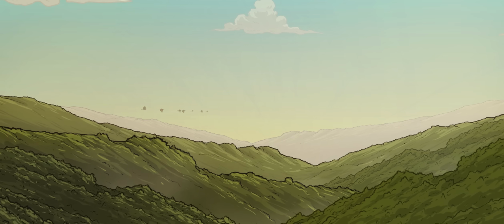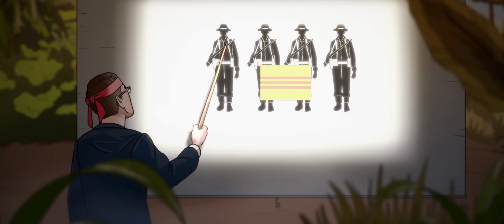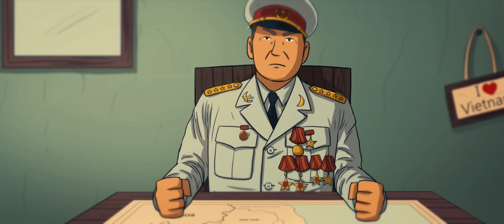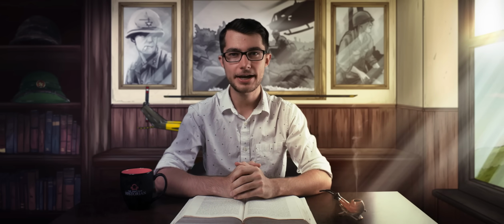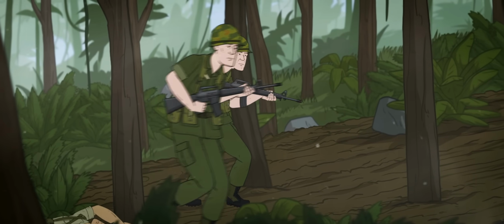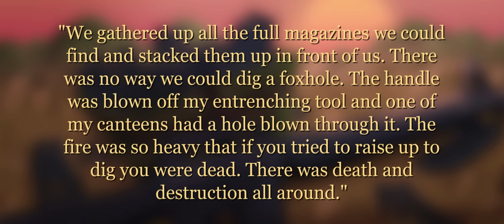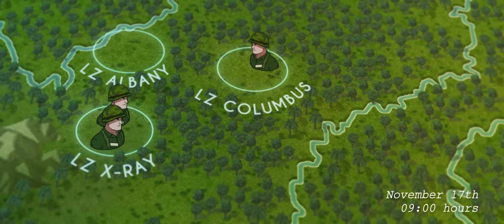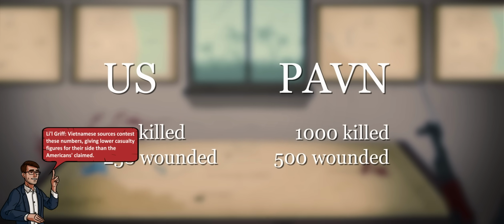First Battle of Vietnam: Ia Drang | Animated History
Sources:
An, Ngyugen Huu. "Chapter II: Pleime – Ia Drang, first clash against the US troops". In The New Battlefield (A Memoir). Translated by Tran Le Hoang. Hanoi: People's Army Publishing House, 2002.

Carland, John M. Combat Operations: Stemming the Tide, May 1965 to October 1966. Washington: Government Printing Office, 2000.

Coleman, J.D. Pleiku, the Dawn of Helicopter Warfare in Vietnam. New York: Saint Martin's Press, 1988.

Fitzgerald, John J. "The Battle of the Ia Drang Valley: A Comparative Analysis of Generals, the Media, and the Soldiers." OAH Magazine of History, 18, no. 5, (Oct., 2004): 37-43. Accessed 10 July 2021.

Guan, Ang Cheng. "The Vietnam War, 1962-64: The Vietnamese Communist Perspective." Journal of Contemporary History, 35, no. 4 (2000): 601-18. Accessed July 10, 2021.

Harris, Jonathan B. "We Were Soldiers Once and Young: Ia Drang—The Battle That
Changed the War In Vietnam (review)" SAIS Review, 13, no.2 (Summer-Fall 1993): 157-161. Accessed July 8 2021.

Harris, John Paul, and Eward, J. Kenneth. Ia Drang 1965: The Struggle for Vietnam’s Pleiku Province. Oxford: Osprey Publishing, 2020.

Head, William P. "They Called Defeat "Victory" Air Power History, 63, no. 2 (Summer 2016): 7-26. Accessed 10 July 2021.

Moore, Harold G., and Galloway, Joseph L. We Were Soldiers Once...and Young: Ia Drang - the Battle That Changed the War in Vietnam. New York: Presidio Press, 2004.

Pribbenow, Merle L., and William J. Duiker. Victory in Vietnam: The Official History of the People's Army of Vietnam, 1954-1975. University Press of Kansas. Lawrence: University Press of Kansas, 2002.

Schlight, John S. "A War Too Long: Part I" Air Power History, 62, no. 2 (Summer 2015): 28-49. Accessed 10 July 2021.

Zhai, Qiang. China and the Vietnam wars, 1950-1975. Chapel Hill: University of North Carolina Press, 2000.

"Chronology of Events Relative to Vietnam, 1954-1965." Vietnam Perspectives, 1, no. 1 (1965): 17-28. Accessed July 10, 2021.

Defense POV/MIA Accounting Agency. Accessed 22 July 2021.

General Hieu, ARVN. "Chronological Order of Articles" Accessed 7 July 2021.

Project CHECO Southeast Asia Report No.160. Special Report: The Siege of Plei Me - 19-29 October 1965, F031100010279. Vietnam Center and Sam Johnson Vietnam Archive. 24 February 1966, Box 0001, Folder 0279, Sam Johnson Vietnam Archive Collection, Vietnam Center and Sam Johnson Vietnam Archive, Texas Tech University. Accessed 11 Jul 2021.

Publication, 1st Cavalry Division Association. Interim Report of Operations, First Cavalry Division, July 1965 to December 1966, 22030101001. Vietnam Center and Sam Johnson Vietnam Archive. ca. 1967, Box 01, Folder 01, Richard P. Carmody Collection, Vietnam Center and Sam Johnson Vietnam Archive, Texas Tech University. Accessed 11 Jul 2021,

QPVN – Quốc phòng Việt Nam (National Defense of Vietnam). "304th Division: Operation Pleime and the Valley of Death". Translated by Tran Le Hoang. Accessed 7 August 2021.

National Archives. "The Battle of Ia Drang Valley." Accessed 7 July 2021.

No Time Left - Jon Bjork